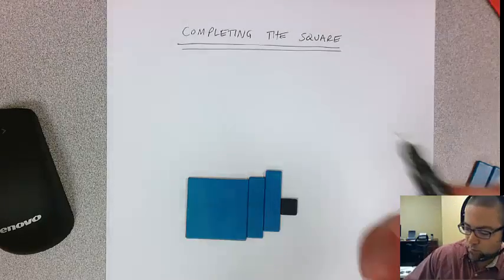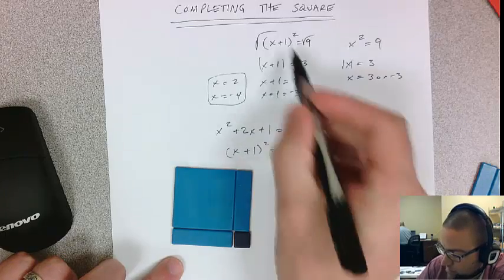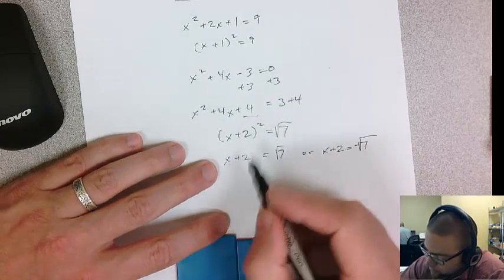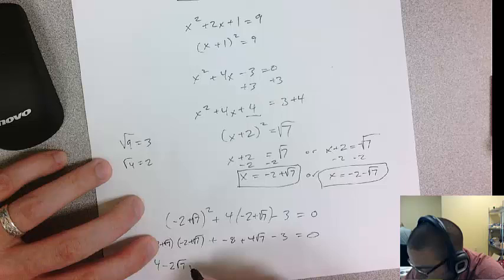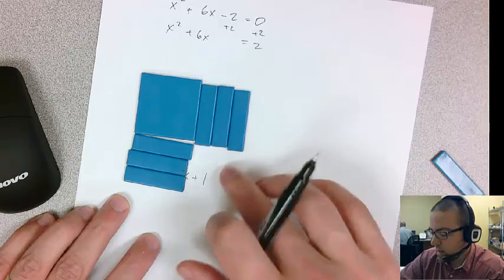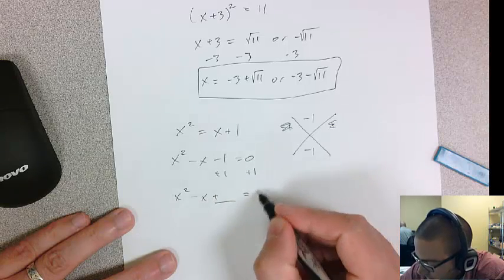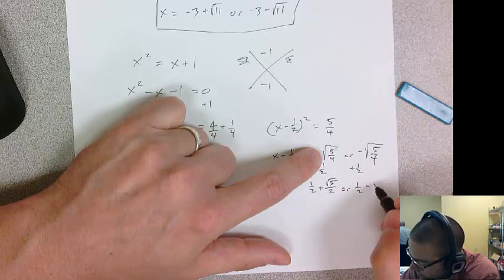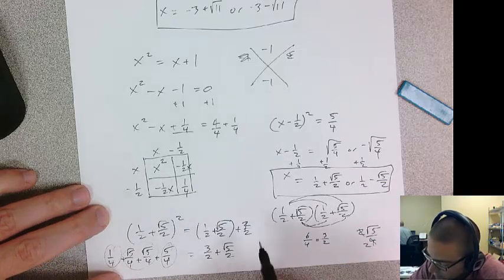Completing the Square